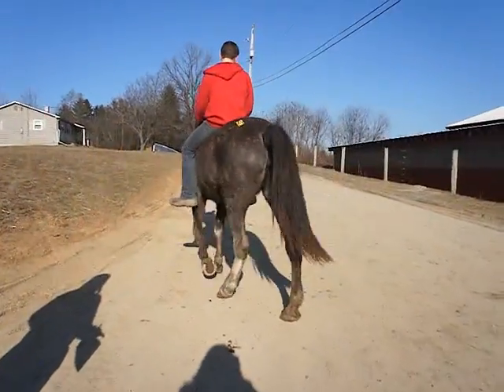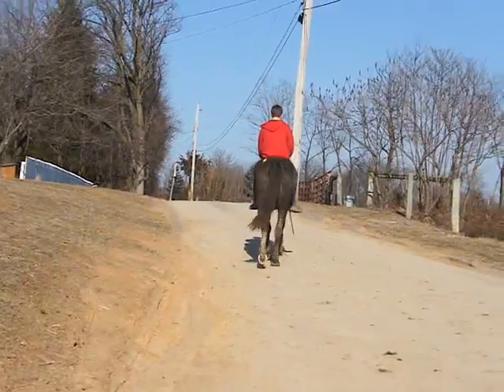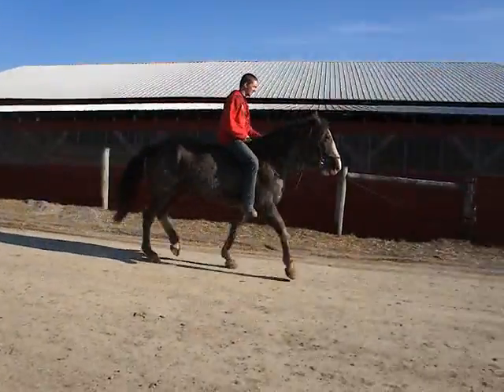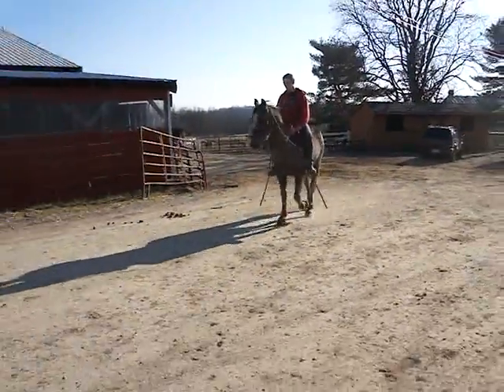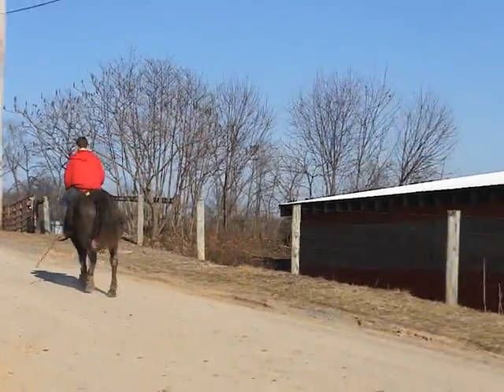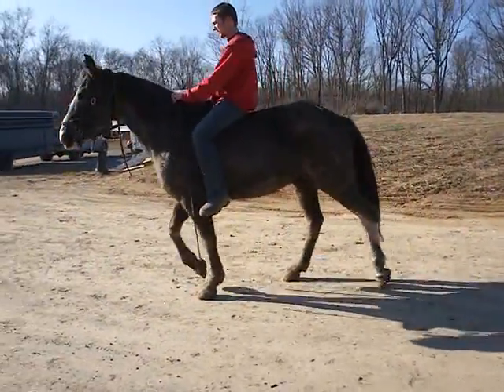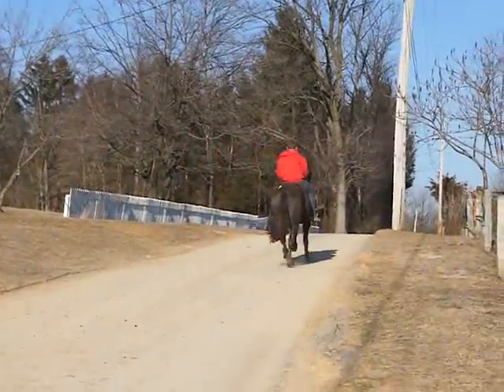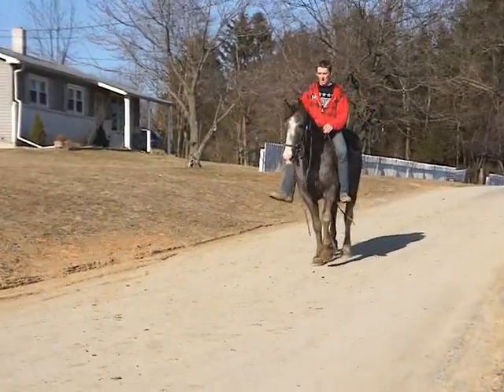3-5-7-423- Roan mare approx 16 hands and 7 yr old blaze and hind left stocking missing a shoe so lopsided but has shoes on 3 hooves quiet and gentle easy to ride laid back was reported to be gaited but didn't gait while ridden we did an in hand and sort of got some gaiting out of her - nice bone structure good mover great personality very kind and forgiving.
(credit card, paypal, echeck) please notate payment and number/description of the horse. If paying by credit card the credit card authorization form needs to be sent in. To pay by credit card, Credit Card form is Mandatory Credit Card Authorization form can be submitted via fax , email, text or over the telephone , thank you. takes you to a secure site scroll down to credit card icons submit info there receipt is sent to both parties please notate for horse #